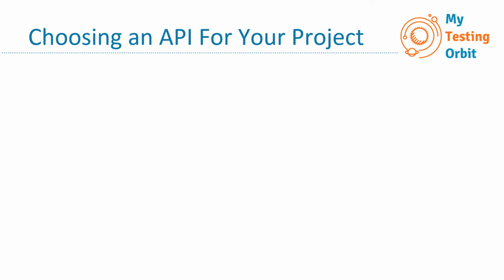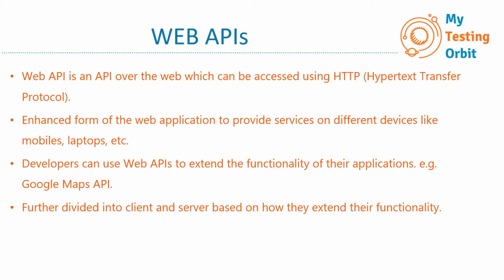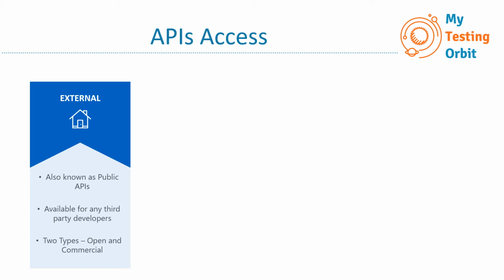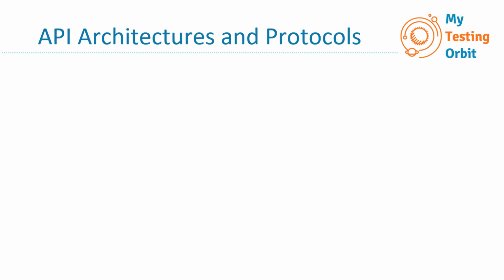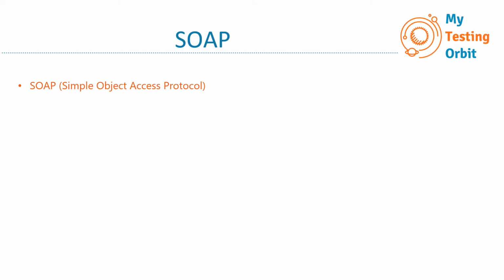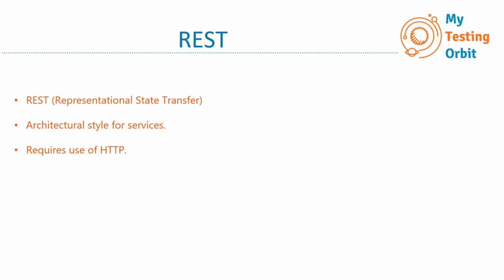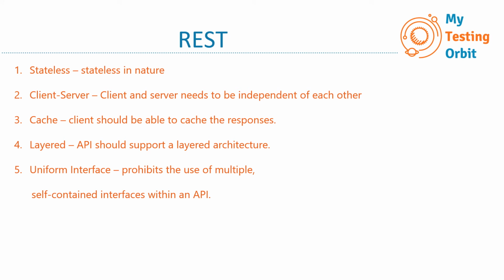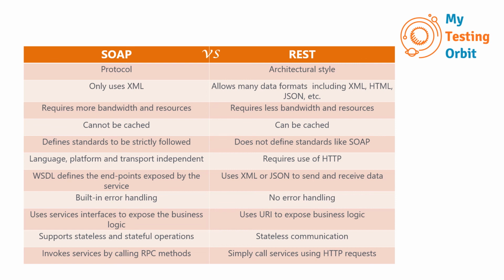API Testing using Postman - Session 3 - Types of API - Public | Private| Partner| RPC | SOAP | REST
In this video, we have covered types of APIs based on:

- Intended Use case (Web APIs)
- Access (Public, Private, Partner, Composite)
- Architectural Style or Protocol (RPC, SOAP, REST)